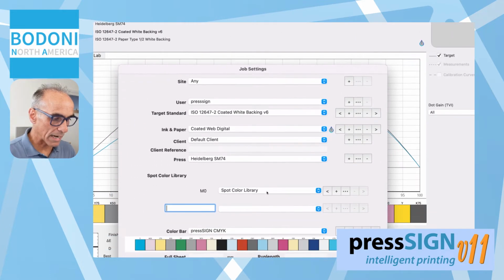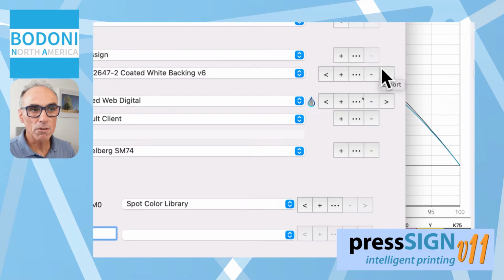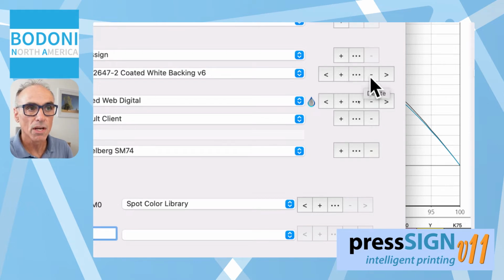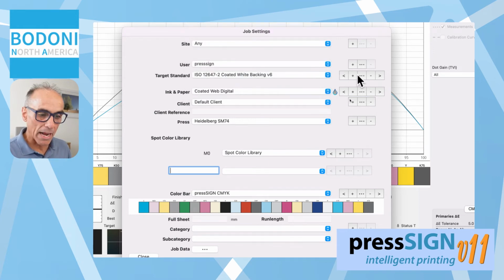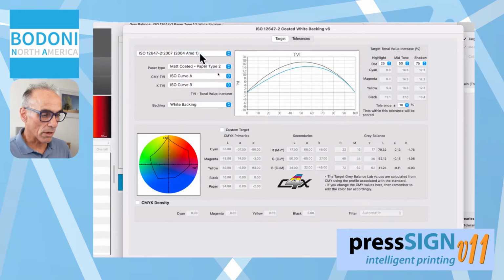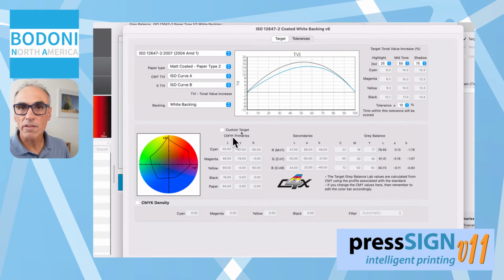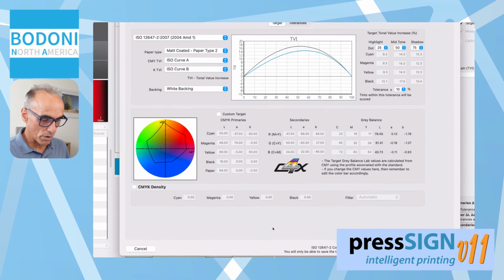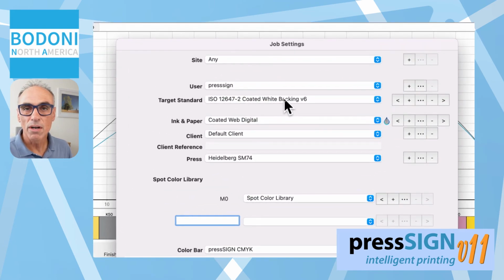pressSIGN - Target Standards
Target Standards are used when printing to provide a set of colour target data values , which pressSIGN will then guide you towards matching.
This video explains where to find your Target Standards, how to Import, Export, create new, edit and even delete Target Standards.
Target Standards in pressSIGN are very powerful and complex data files which carry with them colour values, tolerances, gray balance and scoring system.
I suggest that you use a built-in standard as a starting point then editing it to modify the various elements to suit your colour measurement needs.